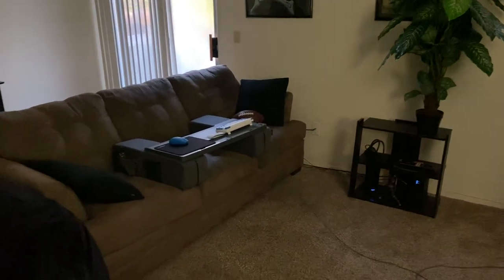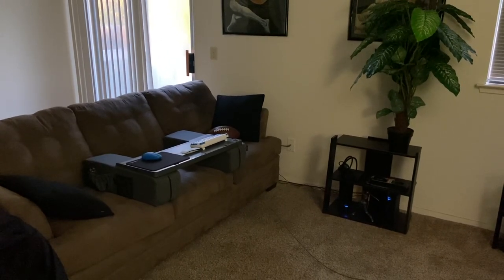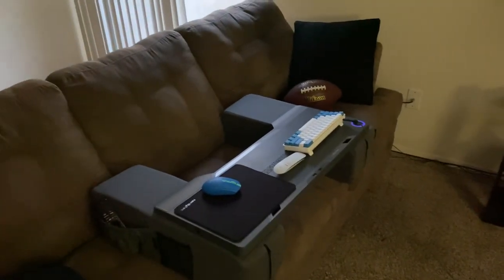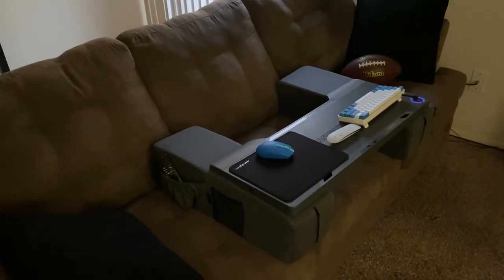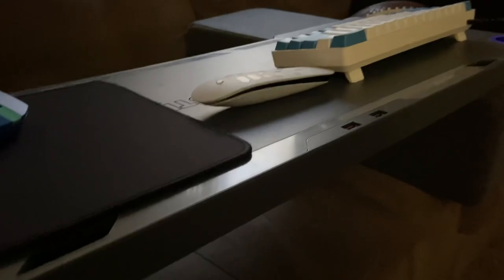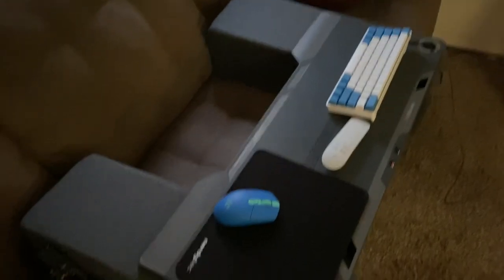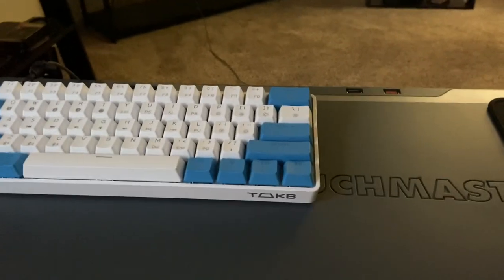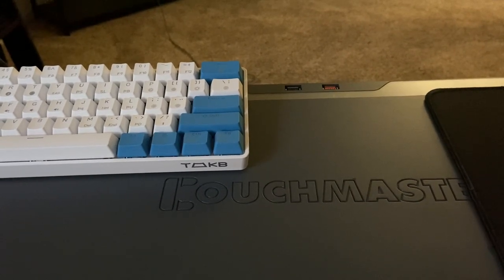Couchmaster cycon 2 short review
Couchmaster cycon 2 link: